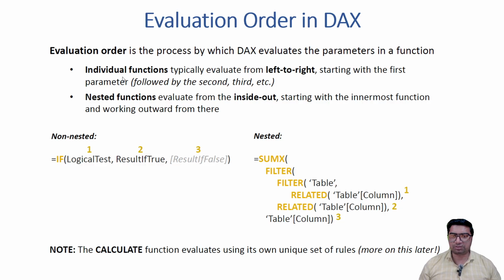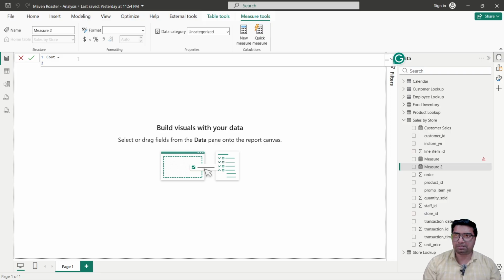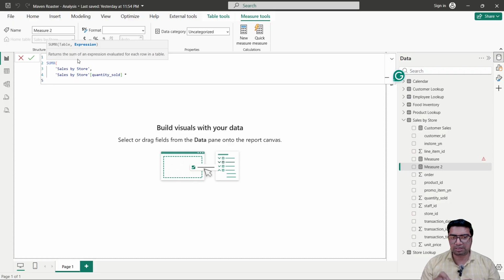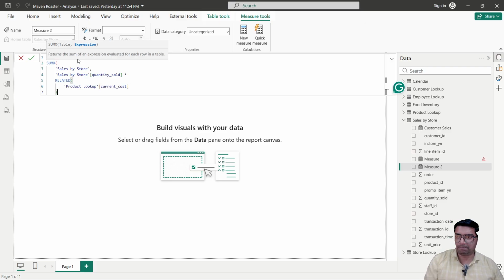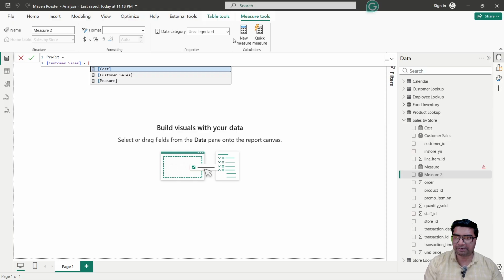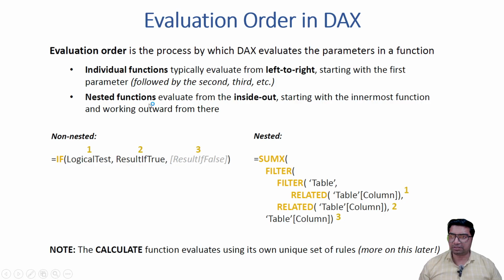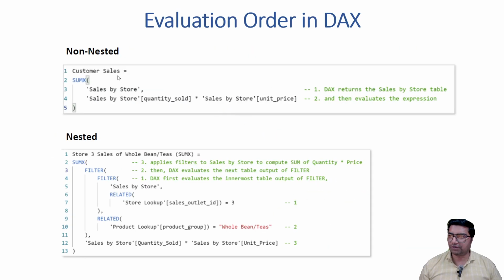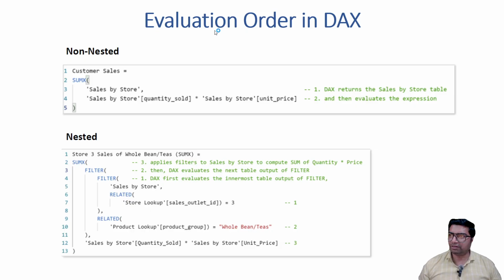Advanced DAX Tutorial | Module 04 | Evaluation Order in DAX: Nested vs Non-Nested Logic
Understanding Evaluation Order in DAX is one of the most important skills for writing correct and optimized Power BI measures. Many developers write nested functions like SUMX, FILTER, and IF without truly understanding how DAX evaluates expressions — left-to-right or inside-out. That’s where mistakes begin.

In this Advanced DAX tutorial, you will clearly understand the difference between non-nested vs nested function evaluation, how DAX processes parameters, and why inner functions execute first. We’ll break down real examples using SUMX, FILTER, and RELATED so you can predict DAX results confidently and avoid logic errors.

If you want to master DAX debugging, improve performance, and think like a Power BI expert, this lesson is for you.

• DAX Runs INSIDE OUT?!
• Stop Writing Wrong DAX
• Nested DAX Trick
• Read DAX Like a Pro
• Can You Predict This?

00:00 – Why Most DAX Formulas Fail
00:35 – What is Evaluation Order in DAX?
01:10 – Left-to-Right in Non-Nested Functions
02:00 – Inside-Out Logic in Nested Functions
03:00 – Visual Comparison: Nested vs Non-Nested
04:00 – SUMX + FILTER Step-by-Step Breakdown
05:00 – Common Mistake + Debugging Trick
05:40 – Final Recap: How to Predict DAX Output